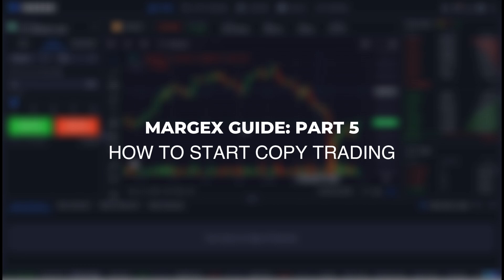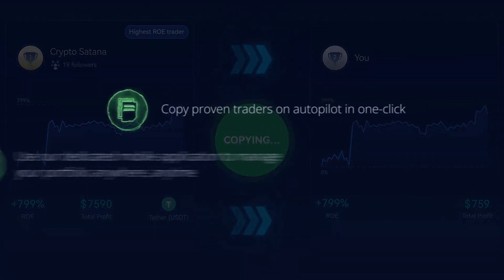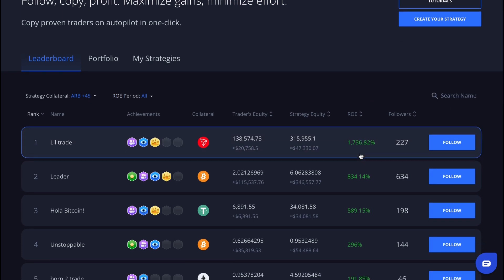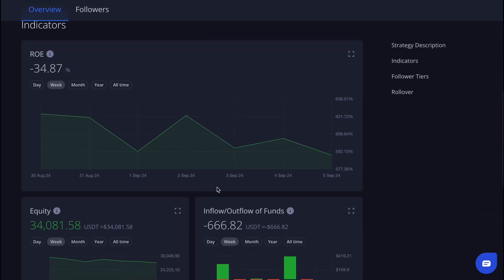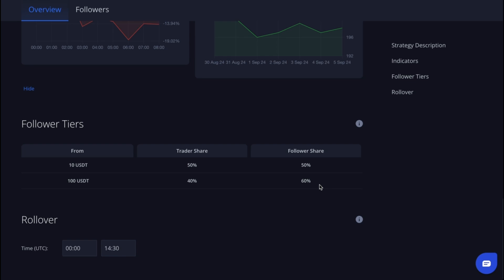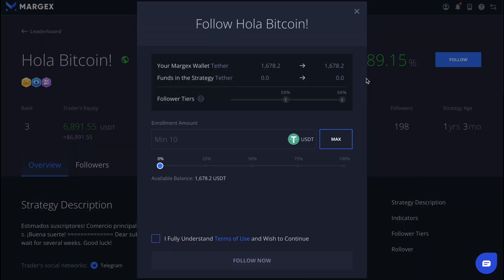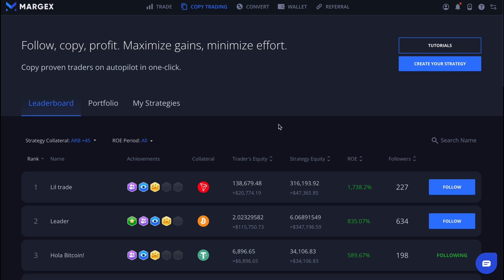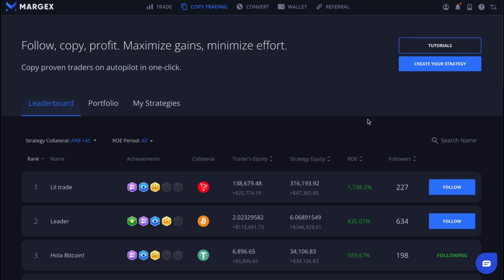[Margex Guide] - How to start Copy Trading - Part 5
00:00 - Intro
00:29 - Explanation of the Margex Copy Trading Tool
00:56 - Selecting a Trader to Copy
01:50 - Strategy Overview Tab
02:48 - Strategy Followers Tab
03:06 - Following a Copy Trading Strategy
03:49 - Portfolio Section

Margex Guide Part 5 How to Start Copy Trading On Margex, you have the opportunity to use an advanced tool for passive trading and earning called Margex Copy Trading. It's the perfect platform for diversifying your trading strategies. There's even a dedicated mobile app for this tool, which we'll talk about in future videos. Margex Copy Trading features professional traders with complete and detailed information on their profitability and statistics.

Yes, it's that simple and incredibly convenient. Now let's dive into a concrete example.

In the Leaderboard tab, you can view the full list of all copy trading strategies available on Margex. You can use filters such as Strategy Collateral. Collateral refers to the assets that traders use as security in their trades. To invest in a specific strategy, you must have the exact collateral listed by the traders in the Collateral column.

Additionally, you can use other filters such as ROE period or find a specific strategy using the search bar. Let's select the copy trader OlaBitcoin for example. At the top, you'll see general information about the strategy.

rank, traders' equity, strategy equity, total profit, 24-hour performance, strategy followers, and strategy age. Just above this, you'll see the total ROE, which in this case is nearly plus 590%. In the Overview tab, we can view the indicators, which provide detailed statistics on ROE, equity, inflow, outflow of funds, daily ROE, and followers.

All the indicators, except daily ROE, can be filtered by different time periods. Next, pay attention to the follower tiers section.

This section shows the percentage split of profits from profitable trades using your funds, depending on the amount you invest. For example, if you invest between $10 and $100 with a copy trader, the profits will be split 50-50 between you and the trader. But if you invest $100 or more, the profit distribution changes to 40% for the trader and 60% for you. It is important to note that total profit received is the amount after deducting the commissions paid to the trader.

Just below, you'll also see the rollover, which is the timeframe during which all pending deposits and withdrawals into or from the copy trading strategy are processed. Now let's scroll up a bit and switch to the Followers tab, where we can see the performance of the trader's followers and their profitability with this strategy. We like his statistics. He has been trading for a while, and his performance shows steady growth, although there are some drawdowns. We click on the Follow button.

Now you should pay attention to his entry threshold, as every copy trader has a different one, as well as different collateral requirements. In this case, it's 10 USDT. If you don't have enough USDT but only BTC or another currency, you can use our fast and convenient zero-fee converter, which we explained in detail in a previous video.

Now all that's left is to select the amount you want to allocate to this trader and click Follow Now. That's it. The My Strategies section contains information on the strategies you've personally created.

We'll explain how to create your own copy trading strategy in future videos. It's very important not to invest all your funds in just one copy trader, but to try and diversify your investments across different copy traders with various trading strategies. This helps to hedge potential risks. Great, now we can take advantage of this convenient tool for passive trading and earning, suitable for both beginners and experienced traders. Let's move on to the next video.